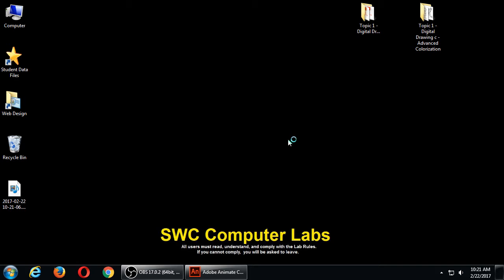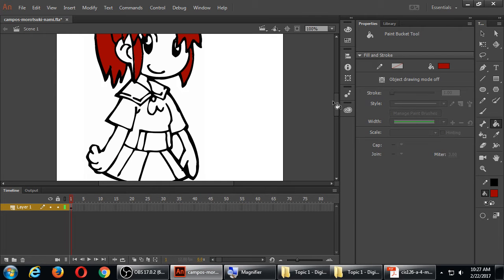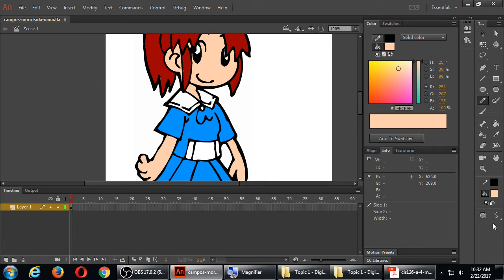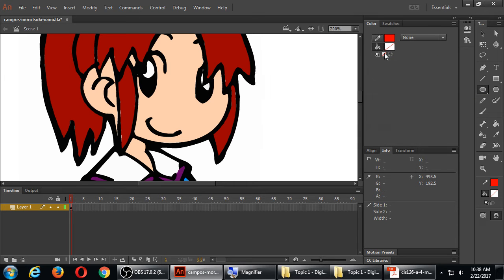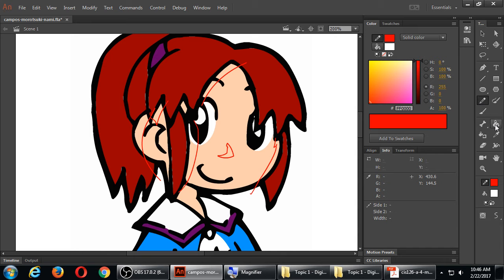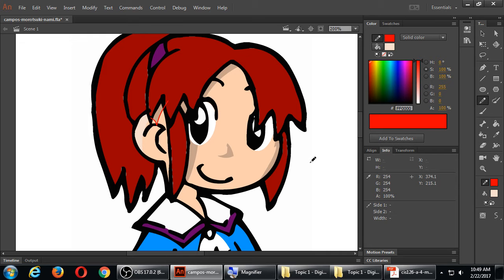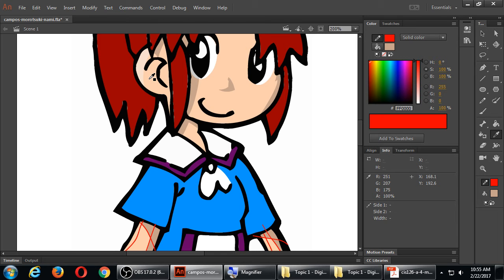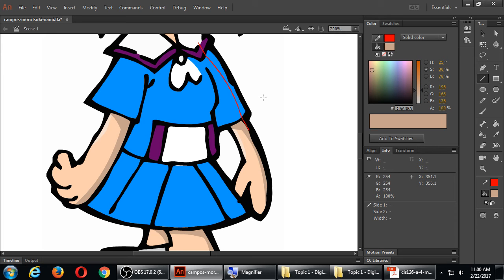CIS126 2017 02 22 10 21 06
More practice with basic colorization. Dividing up Fills with Strokes to fill flat colors. With various techniques of smoothing.